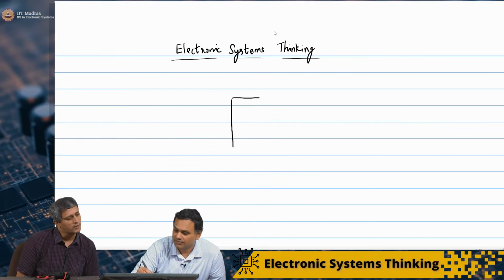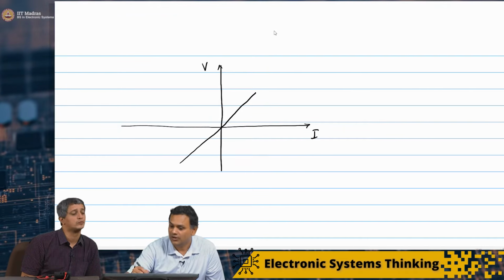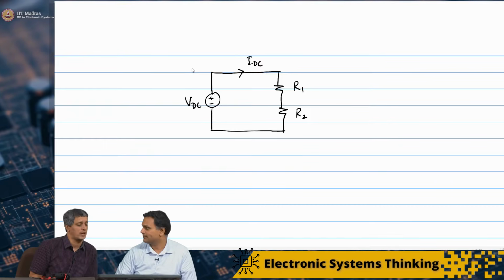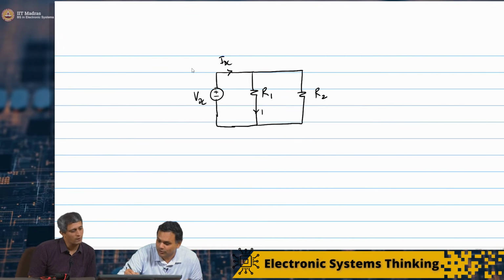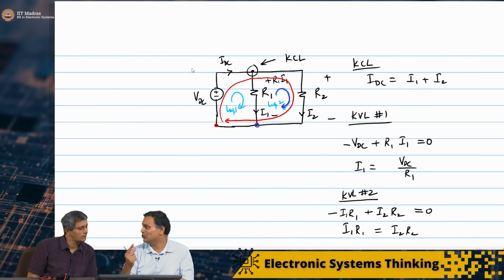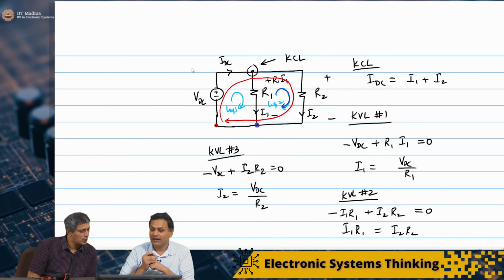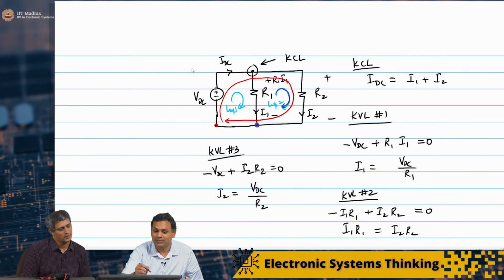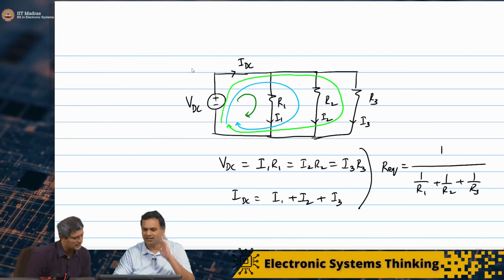4.1 : Problem Solving - Getting Started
Video Overview
This lecture explains how ohmmeters measure resistance using the relationship between voltage and current. We begin with the case of a single resistor, then extend to series and parallel combinations to see how an ohmmeter interprets more complex networks. Along the way, we highlight the role of linearity, the connection to Ohms Law, and the limitations when reactive components like capacitors are present. By the end, you will have a clear understanding of how resistance is measured and the circuit analysis principles that make it possible.